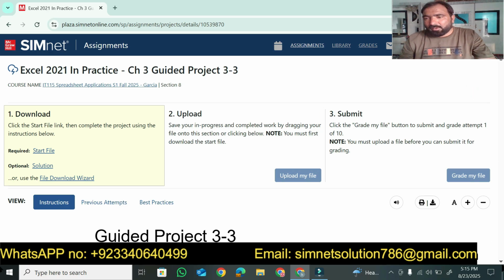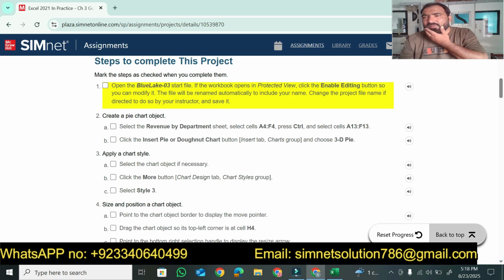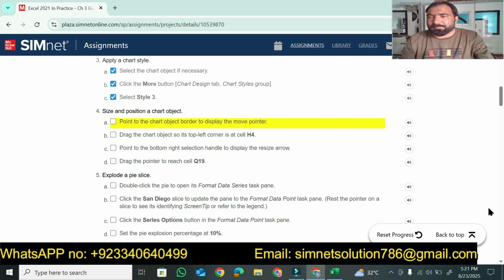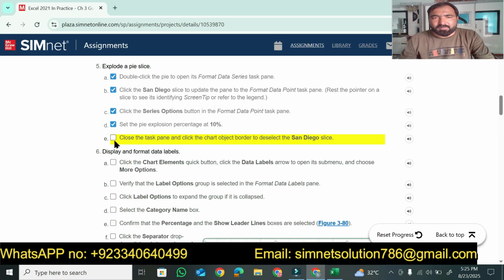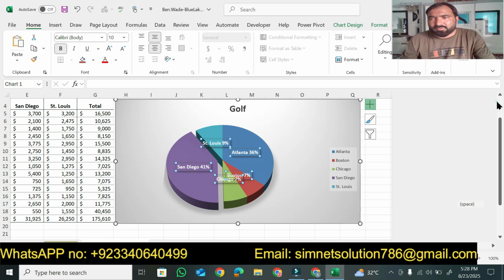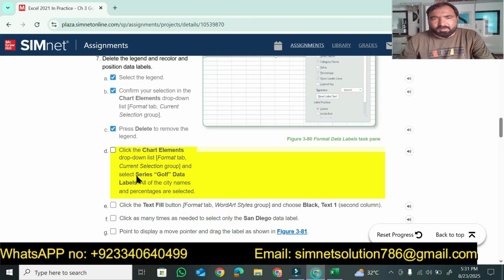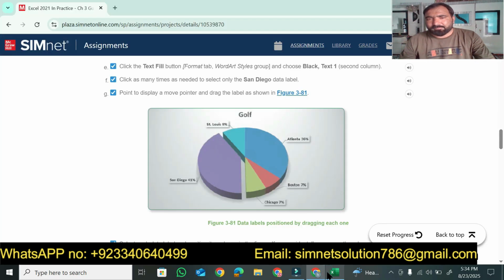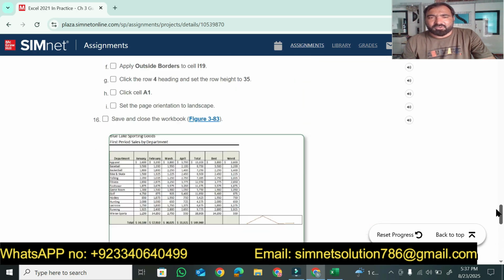Excel 2021 In Practice - Ch 3 Guided Project 3-3 | Excel 365 & 2024 Chapter 3-3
Excel2021InPracticeCh3GuidedProject3-3#Excel2021InPracticeCh3
InPracticeCh3GuidedProject3-3#Excel2021InPractice-Ch3GuidedProject 3-3 - SIMnet#SIMnetExcel2021InPracticeCh3GuidedProject3-3#
SIMnetInPracticeCh3GuidedProject3-3#GuidedProject3-3#BlueLake-03.xlsx
#[Student Learning Outcomes 3.1, 3.2, 3.3, 3.4, 3.5, 3.6, 3.7, 3.8]
#InPracticeCh3GuidedProject3-3#Excel2021InPracticeCh3#
Excel2021InPractice-Ch3GuidedProject3-3#Ch3GuidedProject 3-3simnet
BlueLakeSportingGoods Excel_2021_In_Practice_Ch3_Guided_Project_3-3
Excel2021InPractice-Ch3GuidedProject3-3-SIMnet#

Excel2021InPracticeCh3GuidedProject3-3#Excel2021InPracticeCh3
InPracticeCh3GuidedProject3-3#Excel2021InPractice-Ch3GuidedProject 3-3 - SIMnet#SIMnetExcel2021InPracticeCh3GuidedProject3-3#
SIMnetInPracticeCh3GuidedProject3-3#GuidedProject3-3#BlueLake-03.xlsx
#InPracticeCh3GuidedProject3-3#Excel2021InPracticeCh3#
Excel2021InPractice-Ch3GuidedProject3-3#Ch3GuidedProject 3-3simnet
BlueLakeSportingGoods Excel_2021_In_Practice_Ch3_Guided_Project_3-3
Excel2021InPractice-Ch3GuidedProject3-3-SIMnet#

Excel2021InPractice-Ch3GuidedProject3-3
Ch3GuidedProject3-3simnet
Excel_2021_In_Practice_Ch3_Guided_Project_3-3
Excel2021InPractice-Ch3GuidedProject3-3-SIMnet
SIMnetExcel2021InPracticeCh3GuidedProject3-3
SIMnetInPracticeCh3GuidedProject3-3
GuidedProject3-3
BlueLake-03.xlsx
StudentLearningOutcomes3.1,3.2,3.3,3.4,3.5,3.6,3.7,3.8
InPracticeCh3GuidedProject3-3

Excel2021InPracticeCh3GuidedProject3-3
InPracticeCh3GuidedProject3-3
Excel2021InPractice-Ch3GuidedProject3-3-SIMnet
SIMnetInPracticeCh3GuidedProject3-3
GuidedProject3-3
BlueLake-03.xlsx

Blue Lake Sporting Goods has locations in major cities. For this project, you create a pie chart and a bar chart to display each
store’s contribution to golf-related sales and how total sales evolved for the period. You create a line chart to illustrate the
break-even sales needed for a new item.
File Needed: BlueLake-03.xlsx (Available from the Start File link.)
Completed Project File Name: [your name]-BlueLake-03.xlsx
Skills Covered in This Project
Create, size, and position a pie chart object.
Apply a chart style.
Explode a pie slice.
Delete the legend from a chart.
Reposition data labels in a chart.
Create a clustered bar chart object.
Format data labels and data series.
Add Alt Text to a chart.
Insert and format sparklines in a worksheet.
This image appears when a project instruction has changed to accommodate an update to Microsoft Office
365. If the instruction does not match your version of Office, try using the alternate instruction instead.
1. Open the BlueLake-03 start file. If the workbook opens in Protected View, click the Enable Editing button so you
can modify it. The file will be renamed automatically to include your name. Change the project file name if directed to
do so by your instructor, and save it.
2. Create a pie chart object.
a. Select the Revenue by Department sheet, select cells A4:F4, press Ctrl, and select cells A13:F13.
b. Click the Insert Pie or Doughnut Chart button [Insert tab, Charts group] and choose 3-D Pie.
3. Apply a chart style.
a. Select the chart object if necessary.